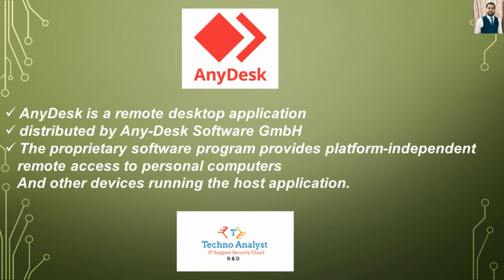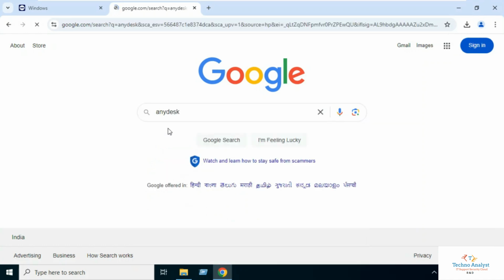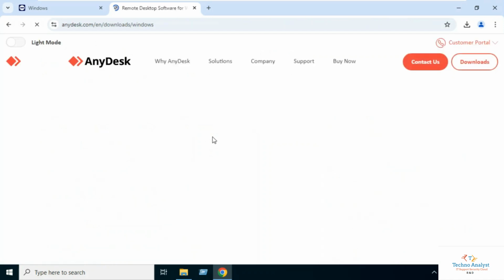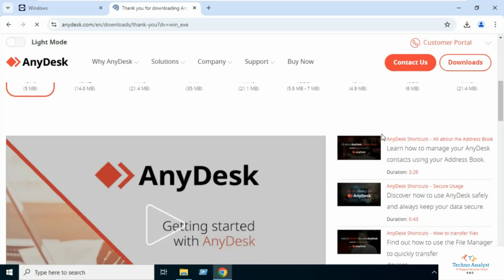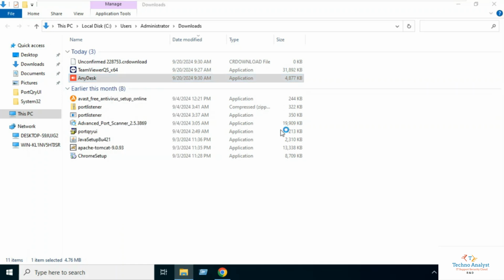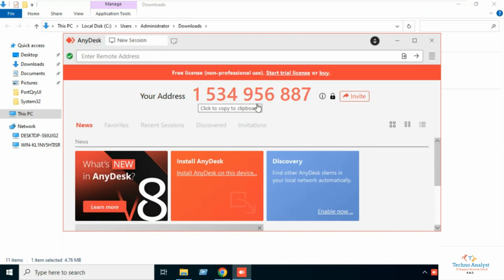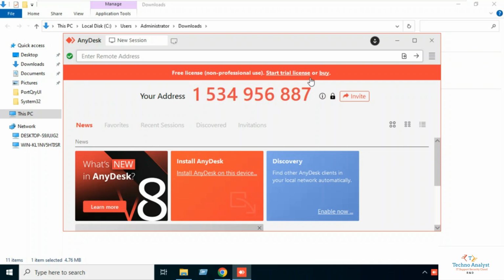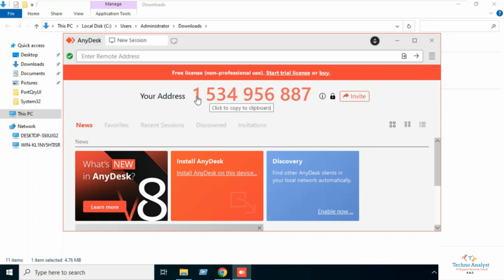HOW TO INSTALL ANY DESK SERVER 2022| Techno Analyst RD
AnyDesk is a remote desktop application distributed by AnyDesk Software GmbH. The proprietary software program provides platform-independent remote access to personal computers and other devices running the host application. It offers remote control, file transfer, and VPN functionality